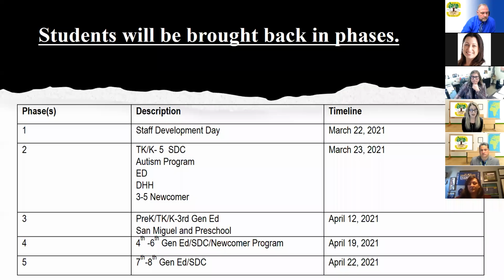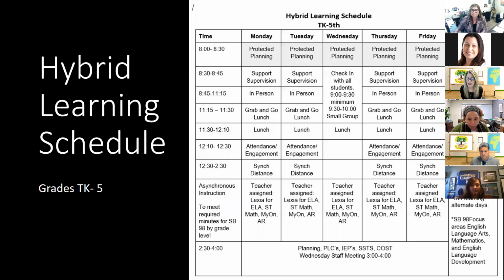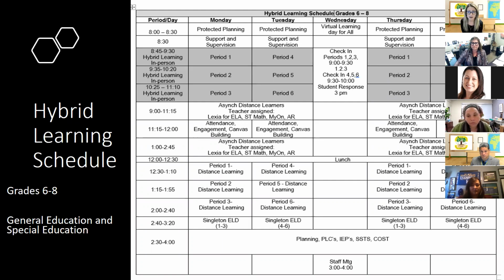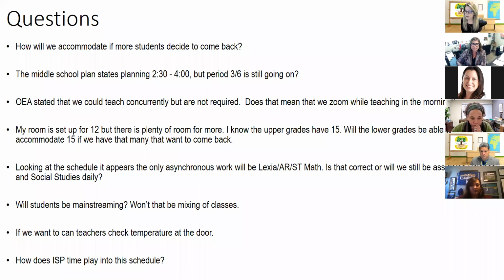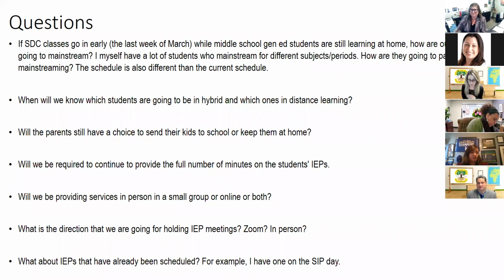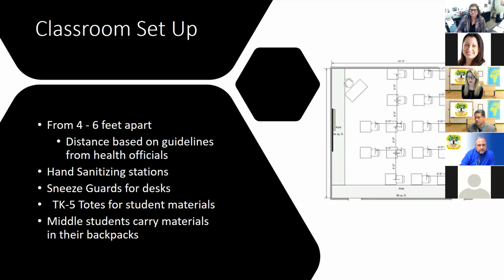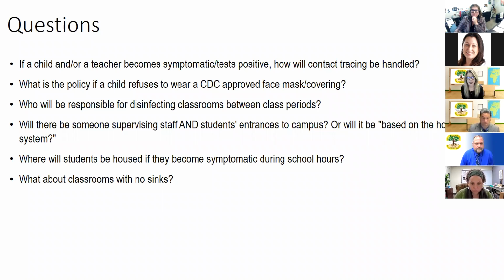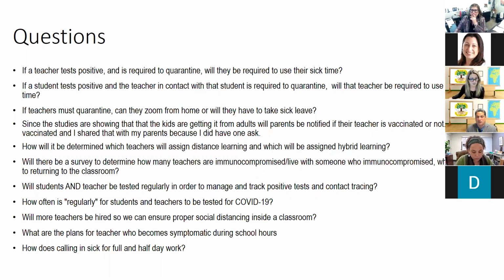Return to In-Person Learning: Teacher Webinar 3-15-21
This is a webinar for teachers covering schedules and information for return to in-person learning.